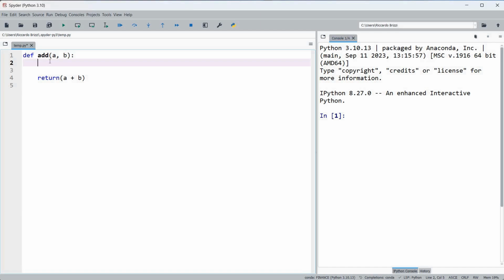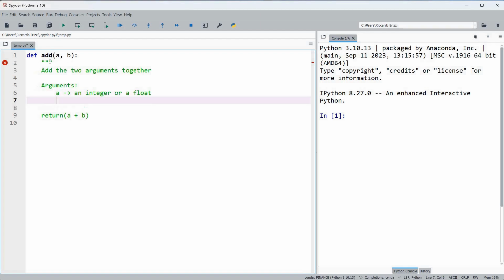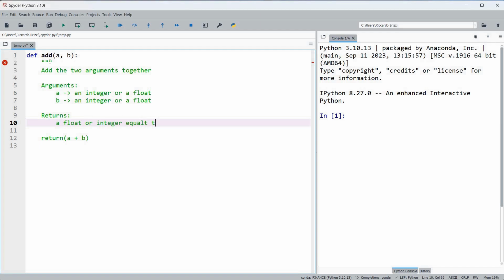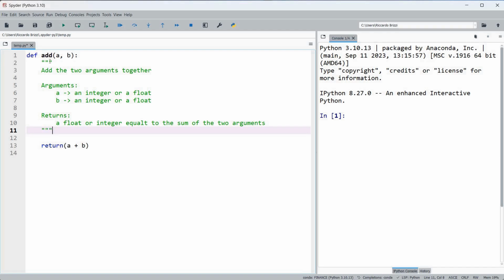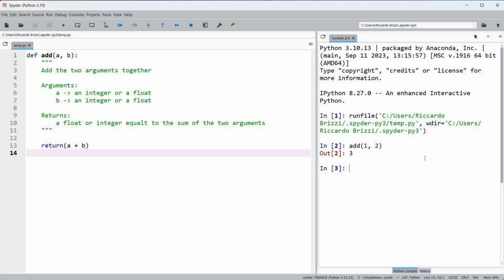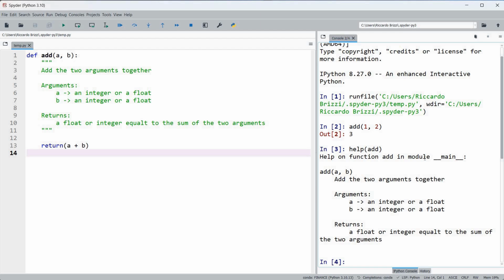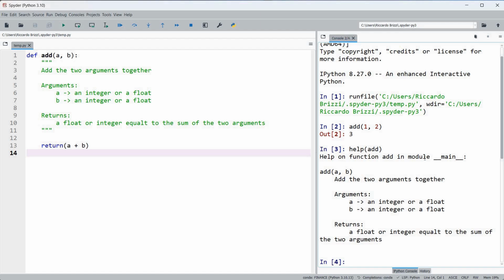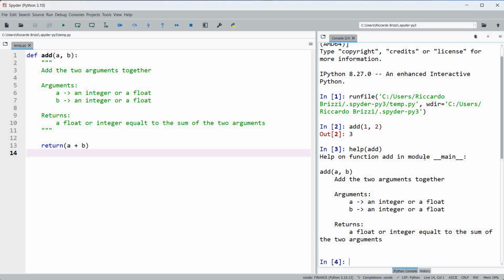Python Tutorial #104 – What’s up doc?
Discover the “Docstring”, and how it can be essential in coding!